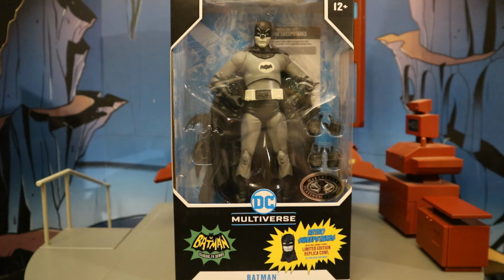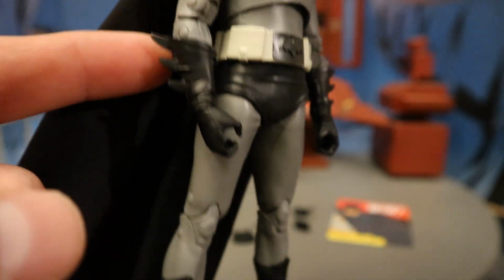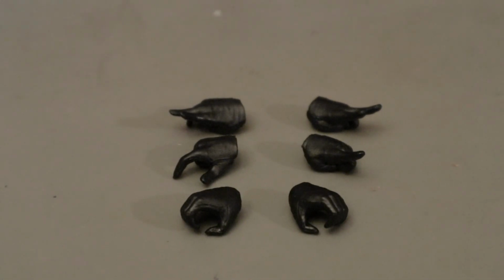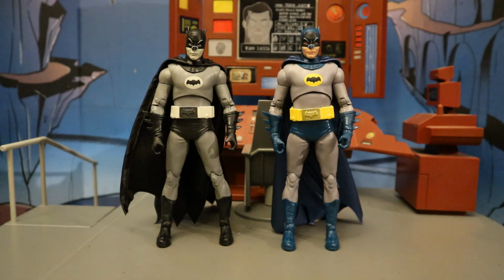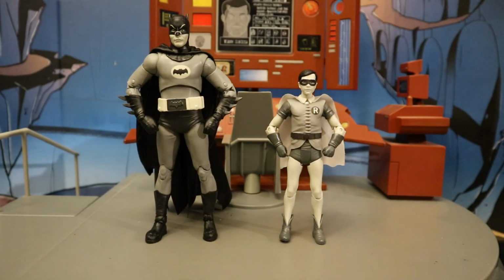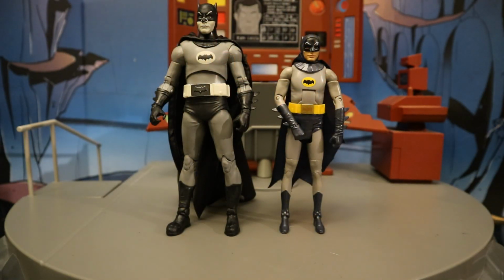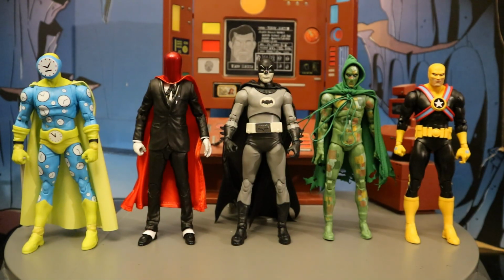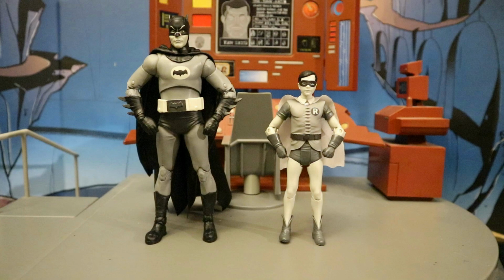McFarlane DC Multiverse Platinum Adam West Batman Black & White 1966 Classic TV Series Figure Review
Action figure review & comparison of the McFarlane DC Multiverse 1966 Adam West Batman Classic TV Series. Black & white platinum chase variant. Detailed look at accessories, height, & articulation. Compared with other McFarlane DC Multiverse figures. Compared with many action figures from different variious companies.